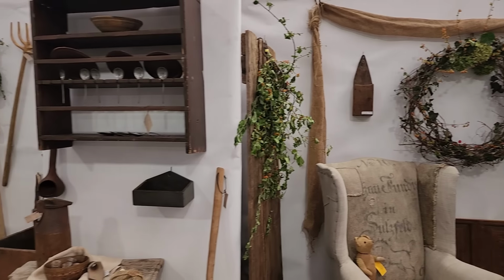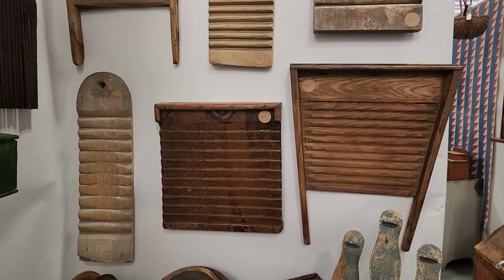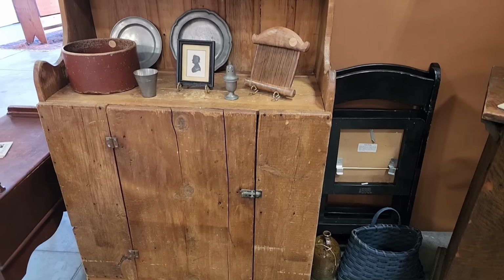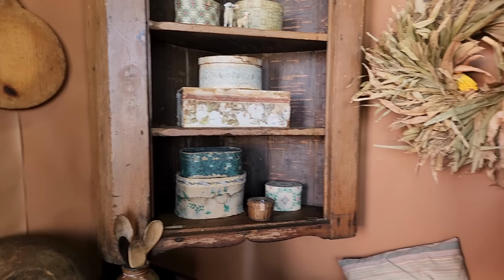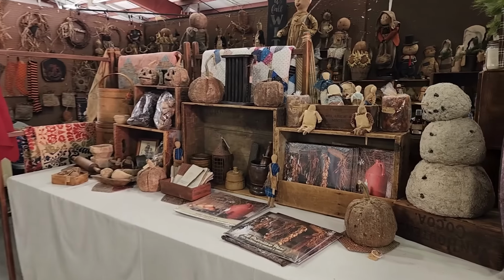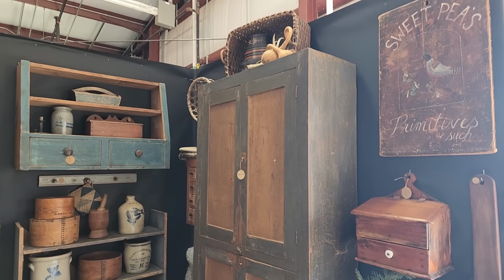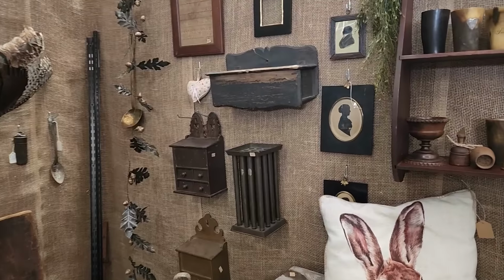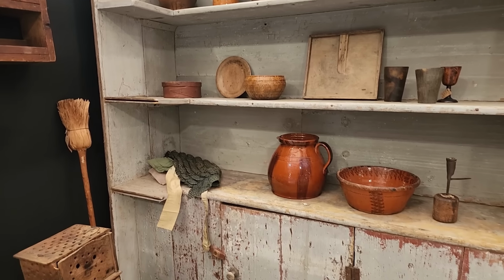Back to Our Roots Antique Show - Before the Doors Open! Primitives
Tour and sneak peek of the fantastic Back to Our Roots Antique Show in Dayton, Ohio the night before the doors open to get some great decorating ideas using antiques and primitives and folk art. Some of the very best antiques and primitives gathered together all in one place!! Located at the Dayton Montgomery County Fairgrounds at 645 Infirmary Road, Dayton, Ohio 45417

Also on our FACEBOOK pages:

Tweedthistle Farms

You can also reach me by snail mail at:
Tweedthistle Primitives

Our shop, Tweedthistle Primitives, is located at 14 Milton Street, Seville, Ohio 44273, inside Seville Antiques. Hours - Wednesday - Sunday 10-4pm

Hello prim friends! My name is Gabriella Moir and welcome to our channel The Cape on the Corner at Tweedthistle Farms, where we love to explore antique shops and homes that are filled with history in early American antiques and primitives that also go well in farmhouse decor and decorating. We are sharing the building process, too, as we build our forever home, a Cape Cod style home on our 5+ acres in Ohio where we also have a specialty cut flower farm. Follow along as we share daily life of starting seeds and planting seedlings for the cutting garden, establish new landscaping near our home to try to give it that early look and feel. In the growing season, we'll be starting a kitchen herb garden and so much more. Keep watching!